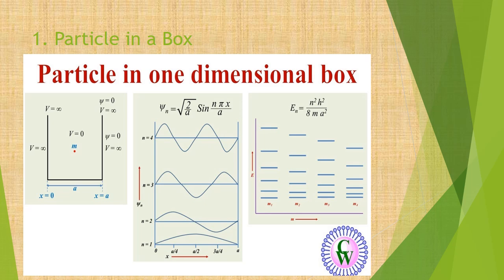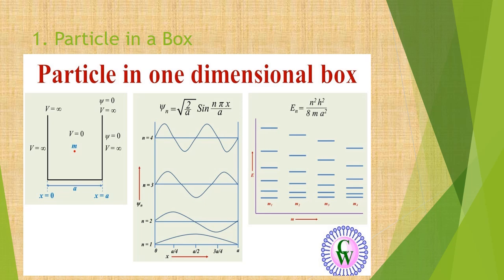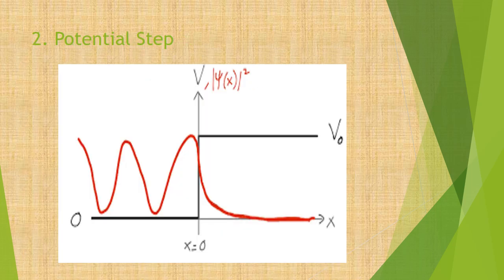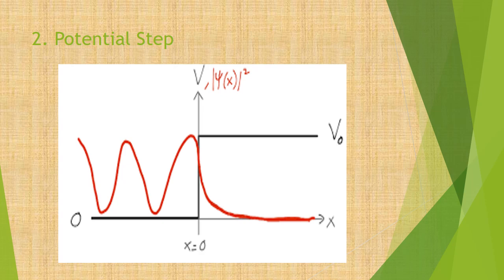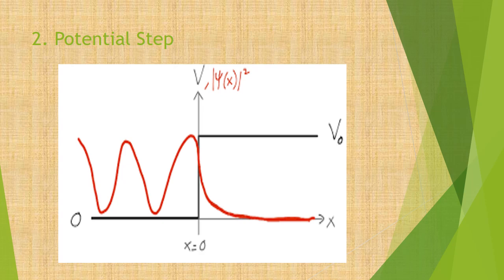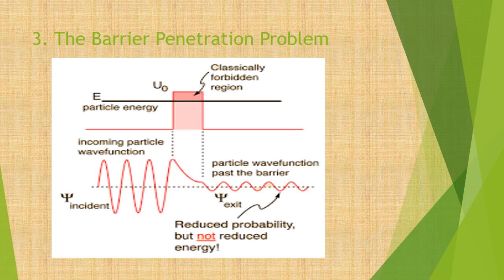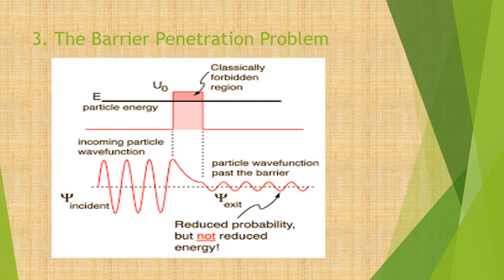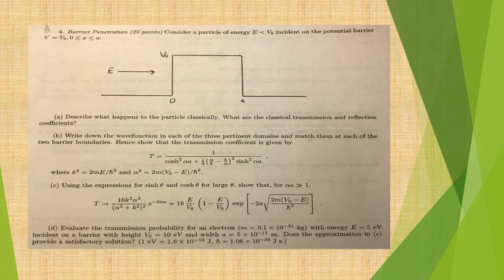Applications of Schrodinger's Equation